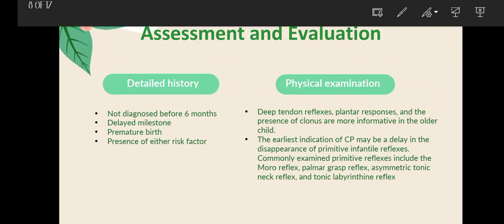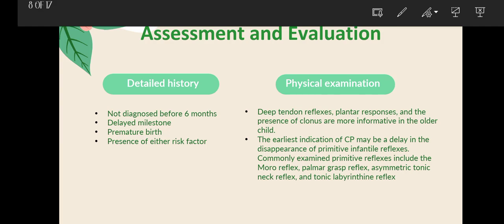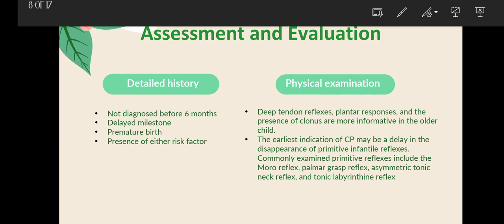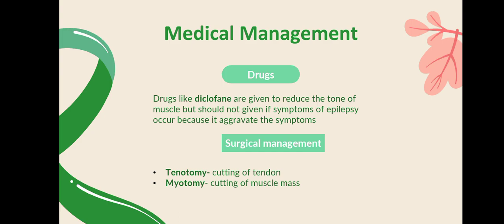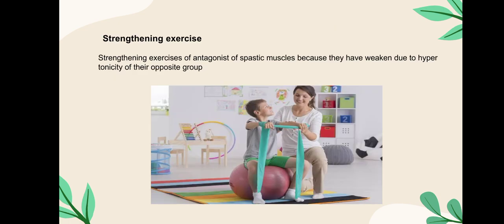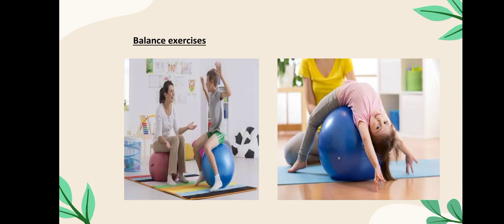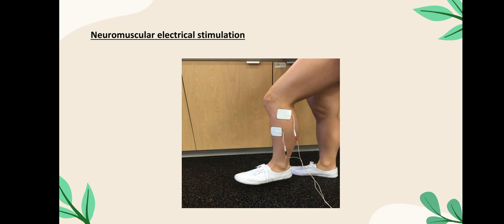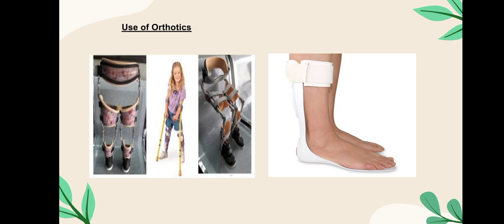Physiotherapy management of Cerebral palsy